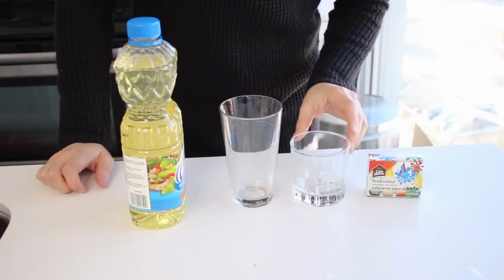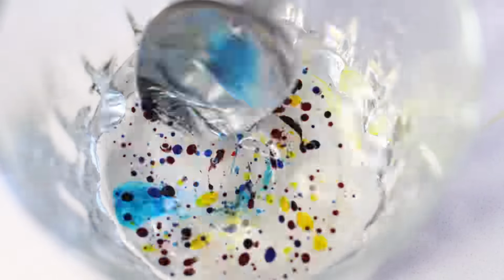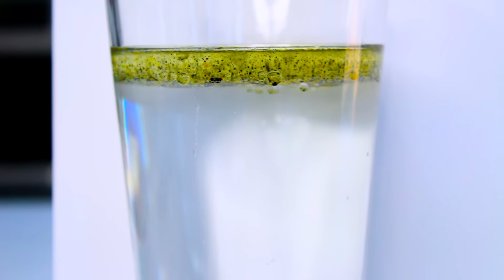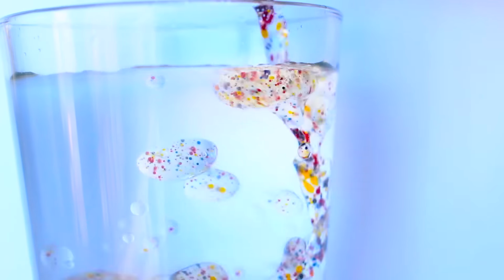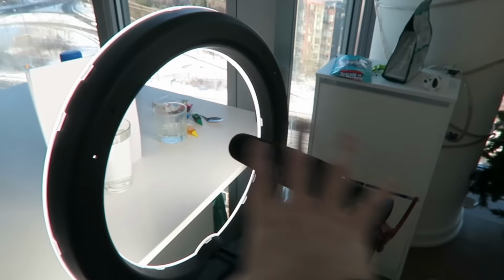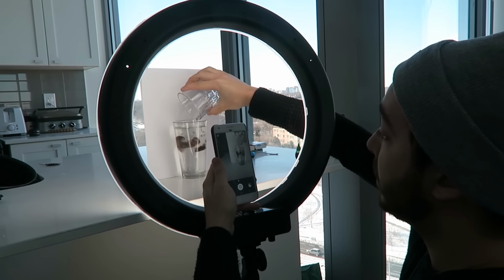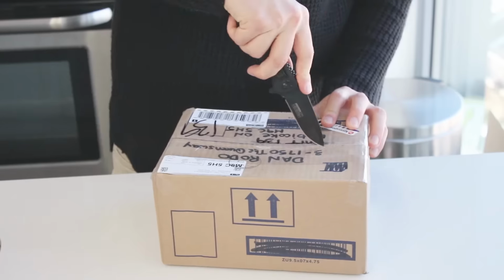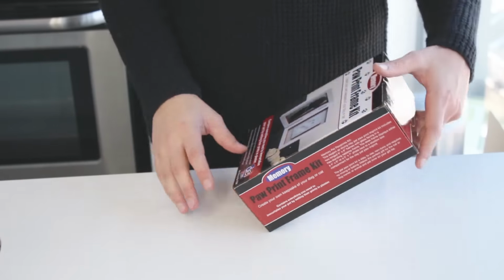How To Make UNDERWATER FIREWORKS!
This is a SUPER easy craft that you can do in under 2 minutes! You're going to want to have a camera on stand by cause the result is SO COOL!

Dan Rodo
3-1750 The Queensway Unit 139
Etobicoke,ON
M9C 5H5